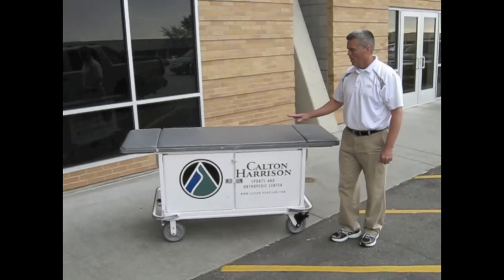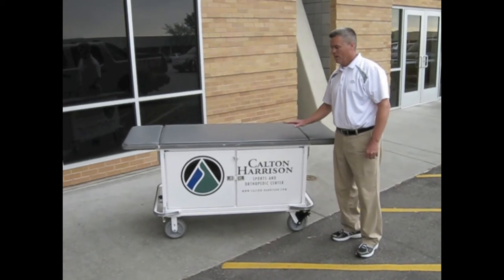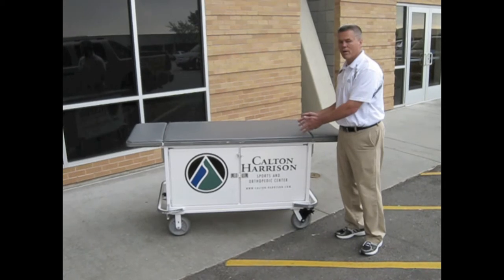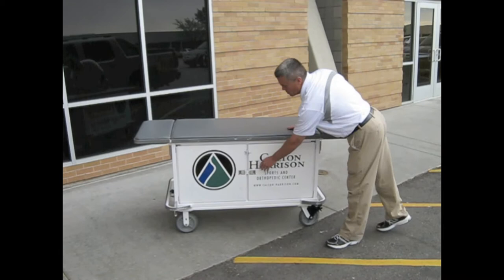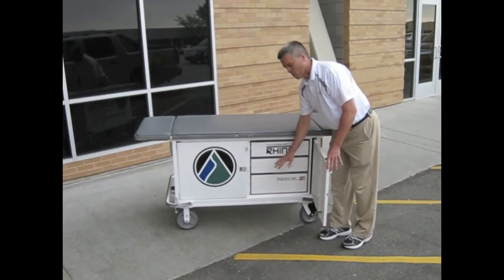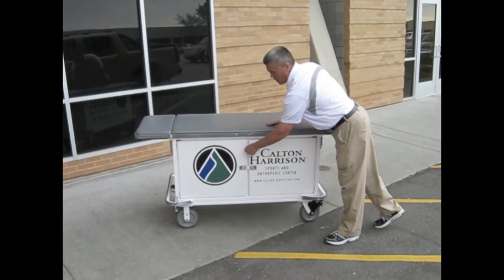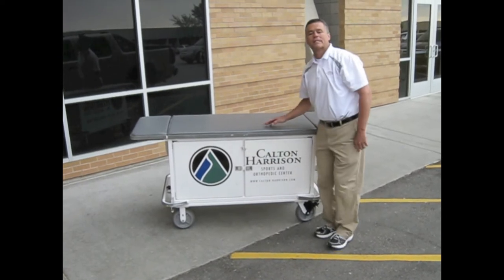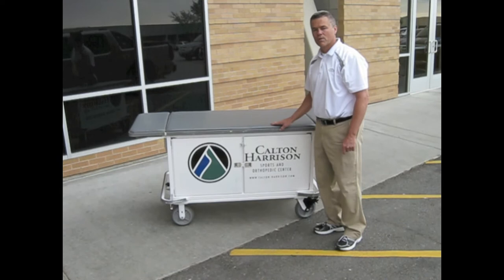Rhino SuperCart - Instructional Series, Security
The Rhino SuperCart is durable and secure.
- vinyl padded top and powder coated sheet metal construction withstand years of exposure to sun and rain damage
- lockable compartments keep sensitive items (AEDs, etc.) secure and out of the elements
RhinoSuperCart.com